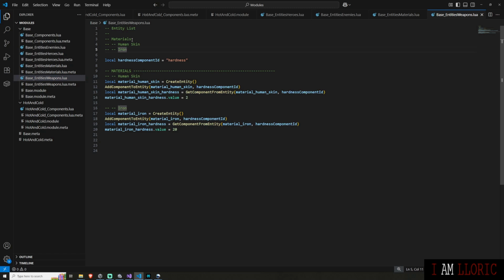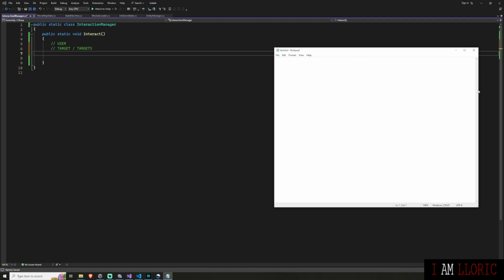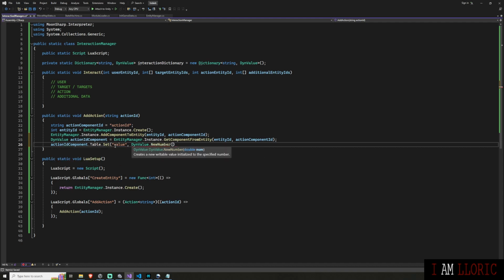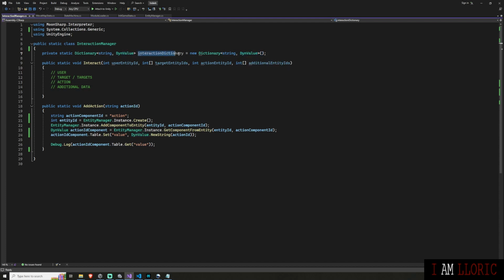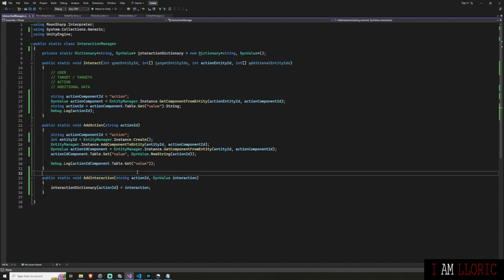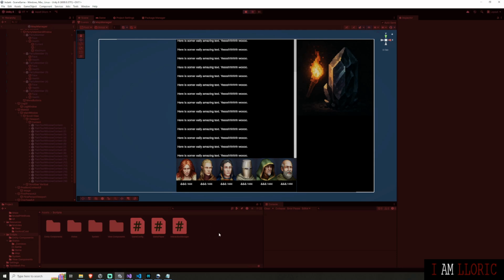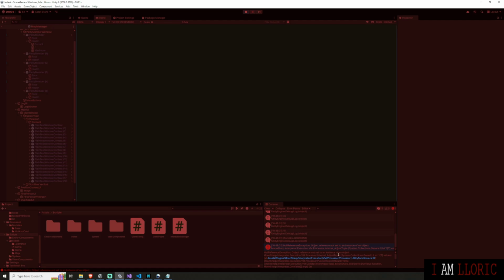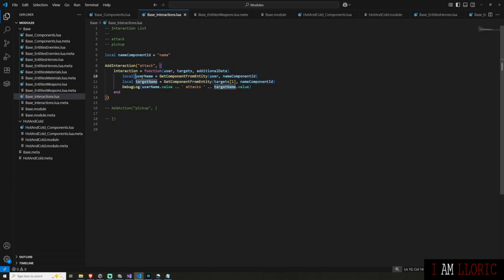Unity CRPG (Old-School Style) - 007 Interaction Foundations